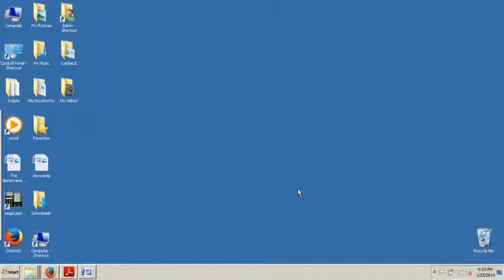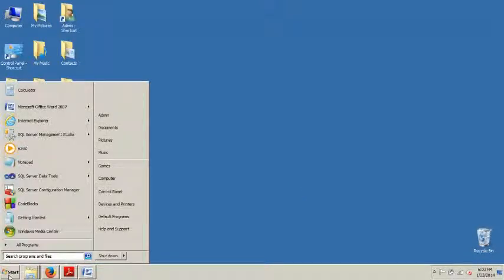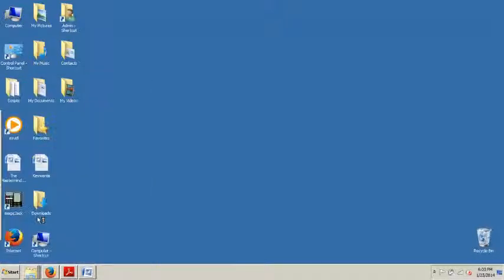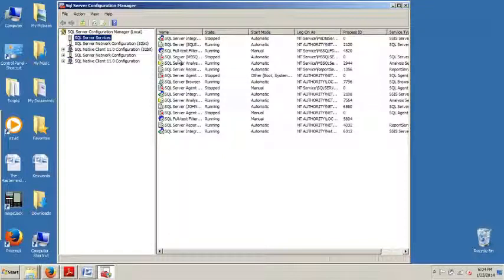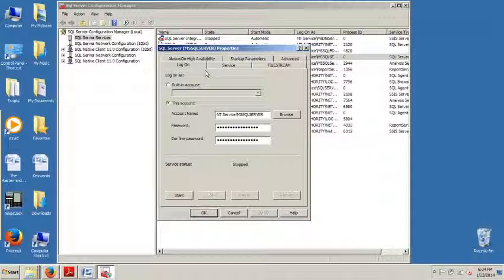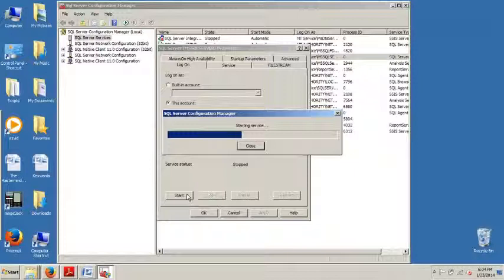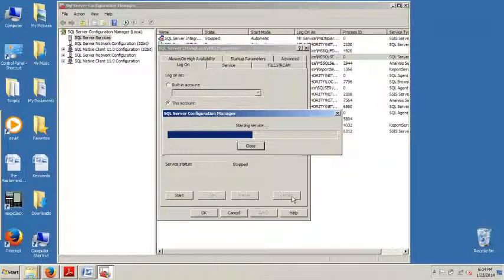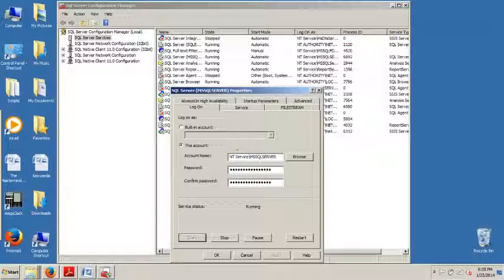SQL Server Tutorial 4: Overview of SQL Server Configuration Manager.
How to use Configuration Manager to Start and Stop  Services.